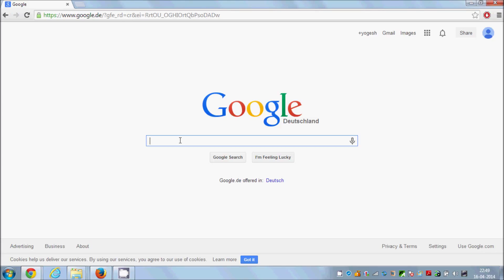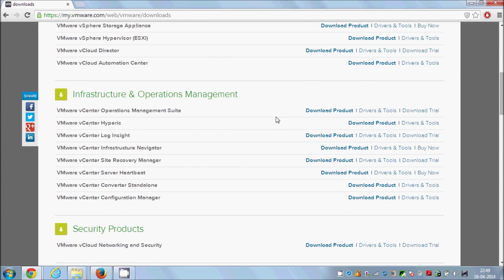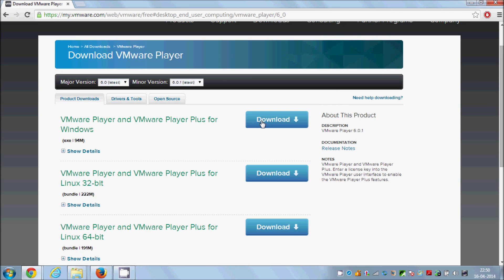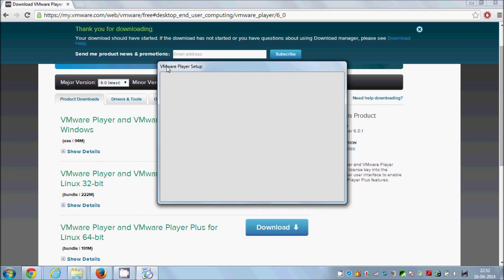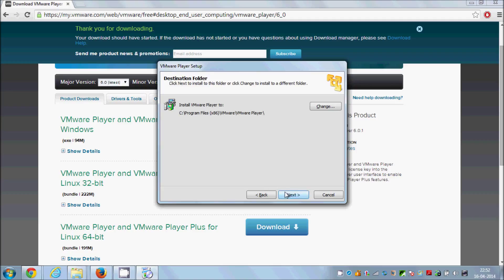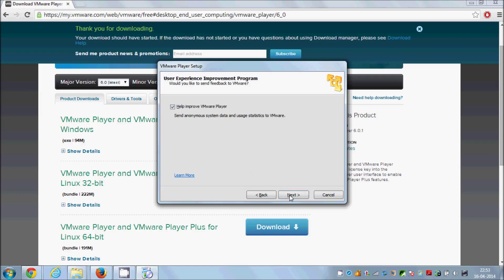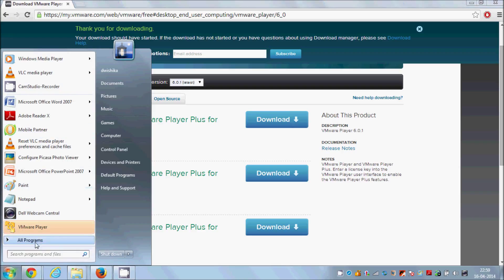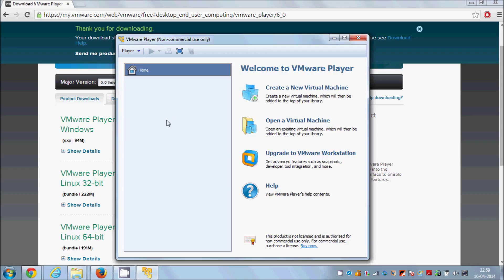How To Install VMWare Player in Windows